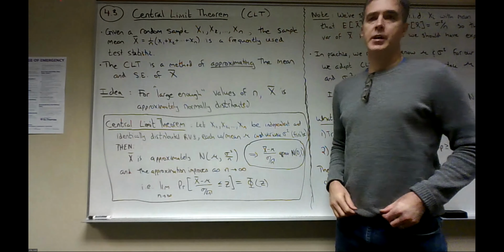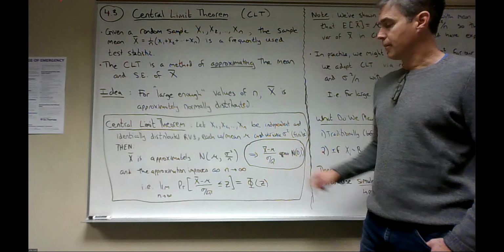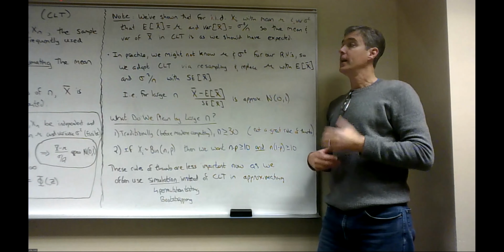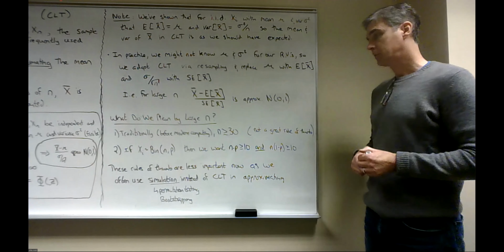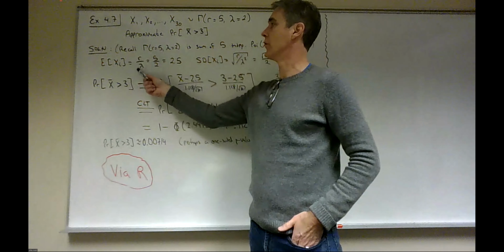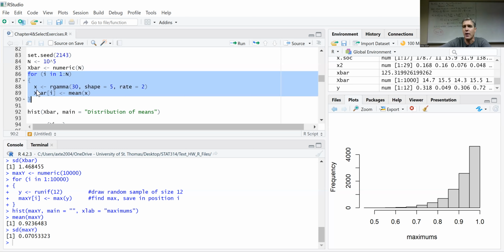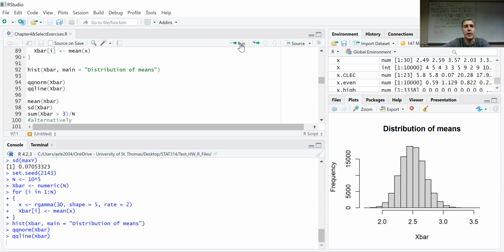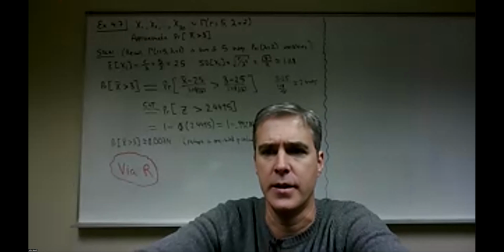Ch4 Video D